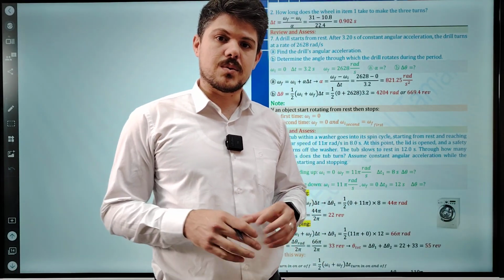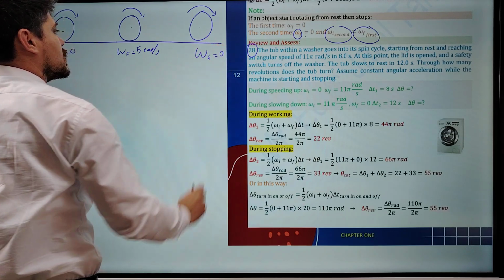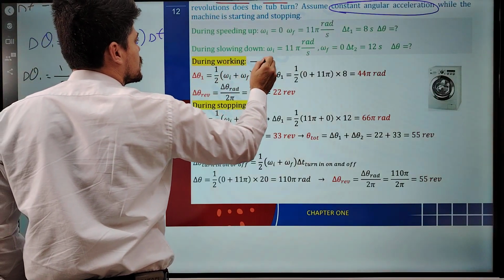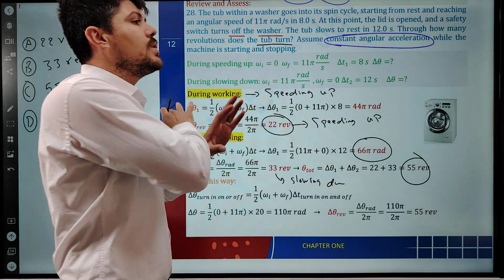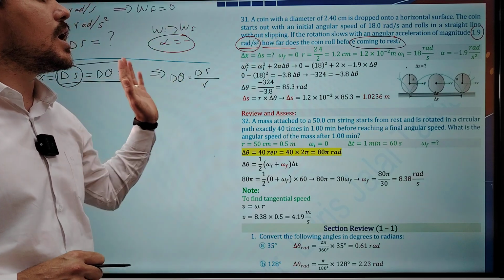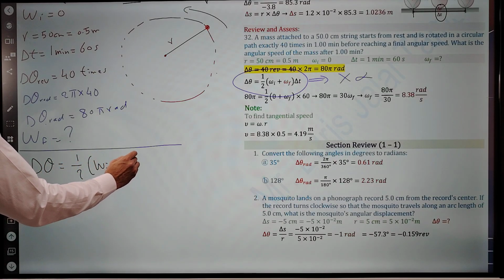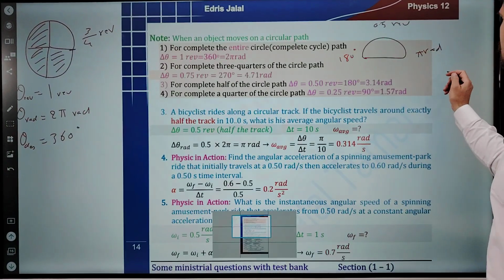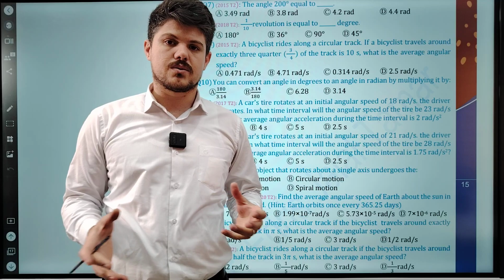Four kinematic equations at constant angular acceleration/Chapter 1 lesson 1 Grade 12